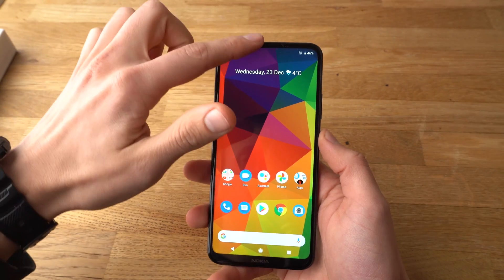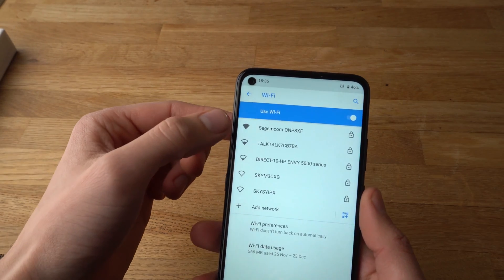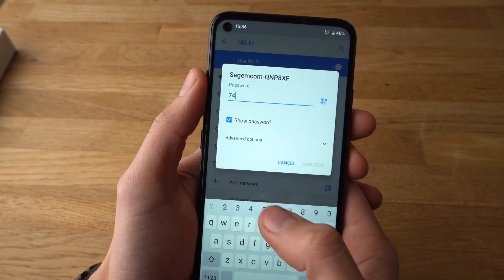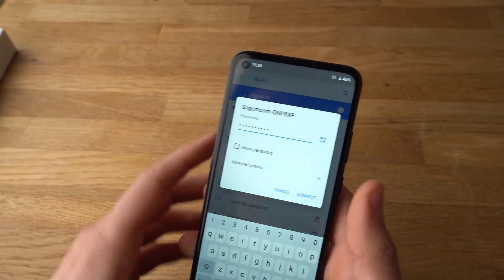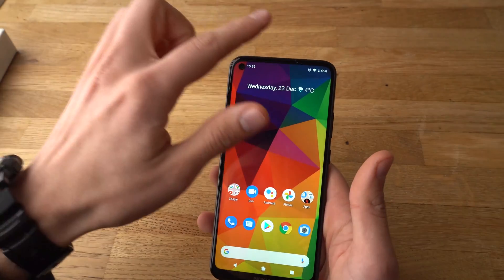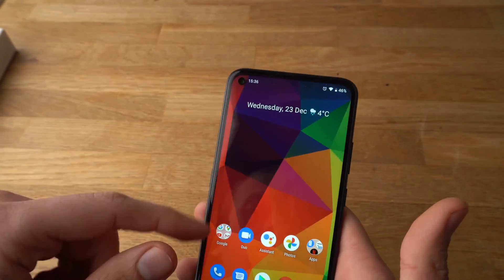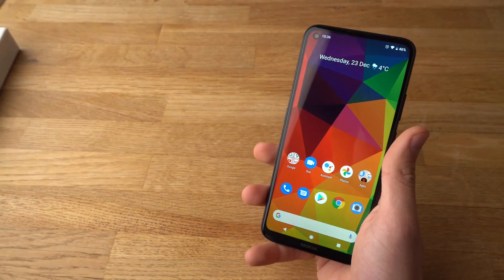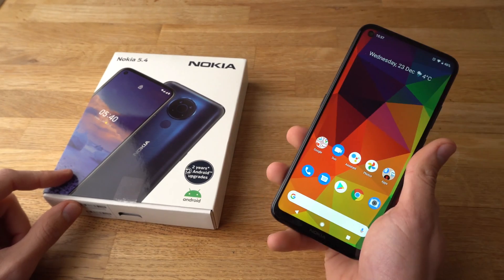Nokia 3.4 - Setup WIFI connection & Connect to Internet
Learn how to Setup Wifi Internet on your Nokia 3.4 and use wifi to connect to Internet access.